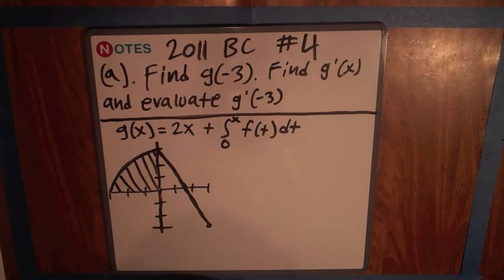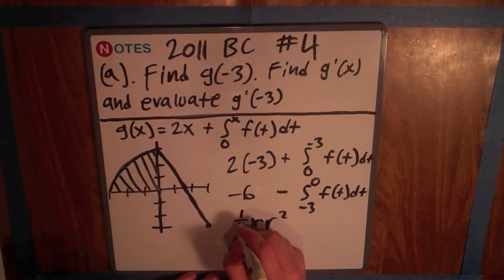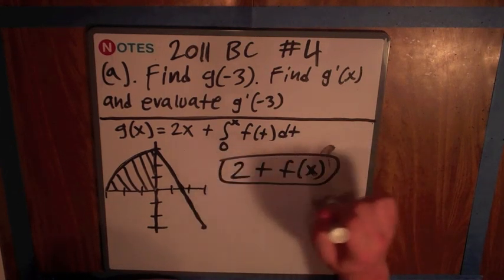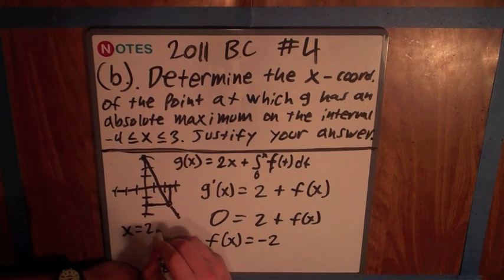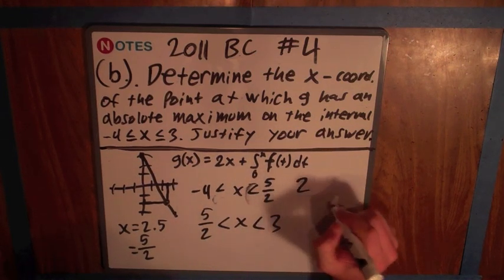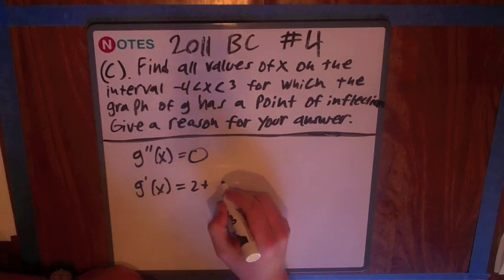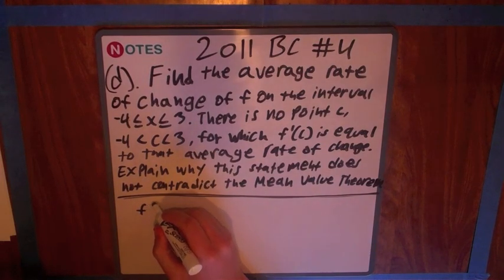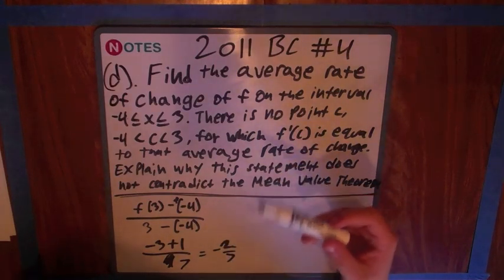AP Calculus BC 2011 Free response problem #4